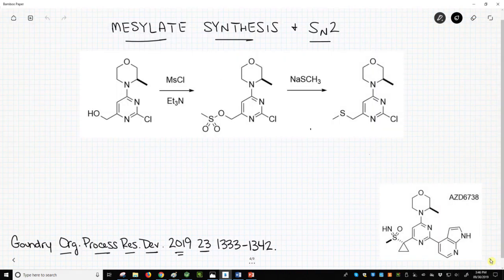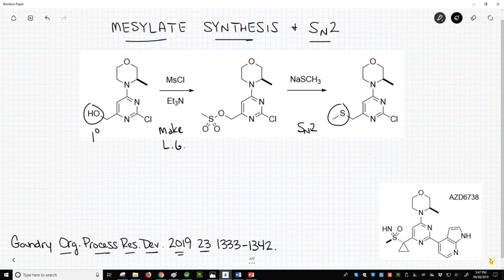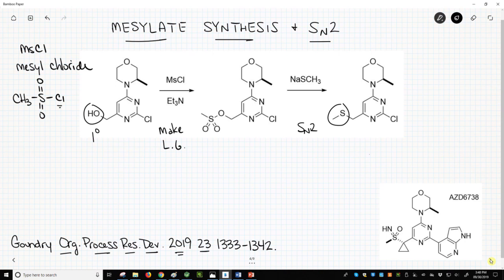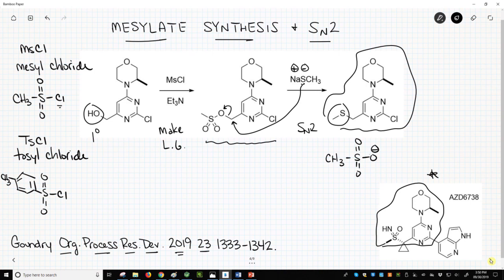in the chemical literature: SN2 reaction on a mesylate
Reference: Goundry, W. Org. Process Res. Dev. 2019, 23, 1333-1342.

In the process of synthesizing AZD6738, a team of researchers at AstraZeneca converted a primary alcohol into a good leaving group with mesyl chloride.  The resulting mesylate was displaced with sodium methanethiolate in an SN2 reaction.  The reaction was published in the chemical literature.